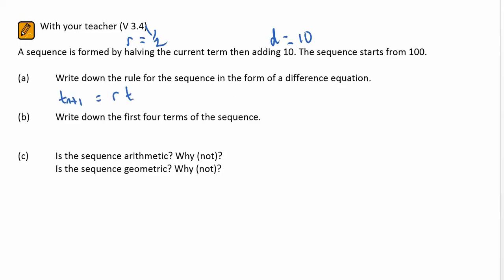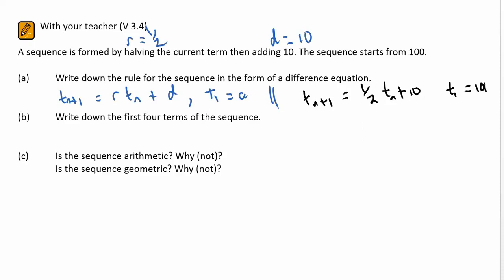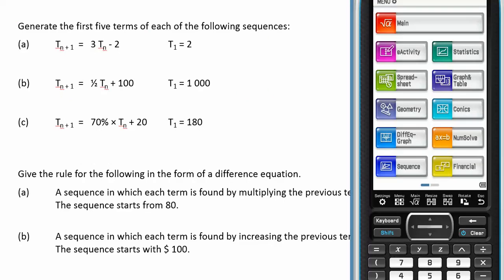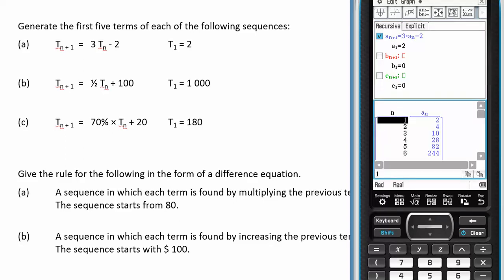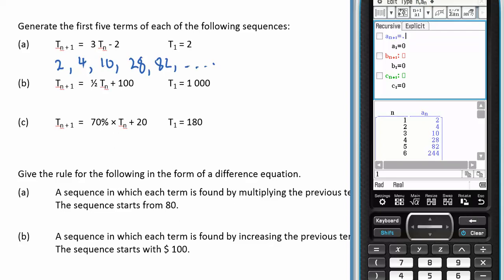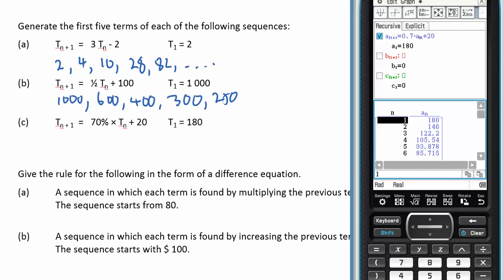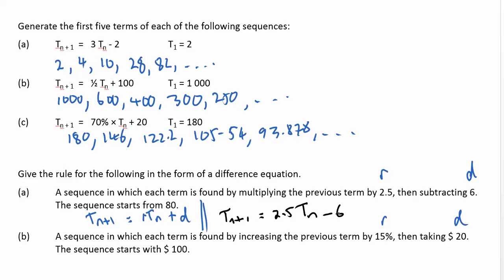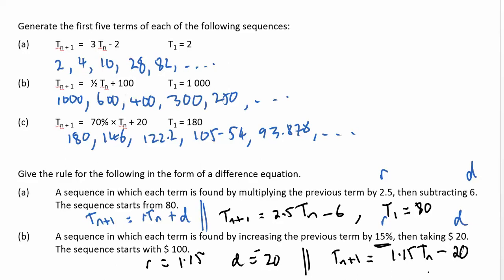S S V 3 4